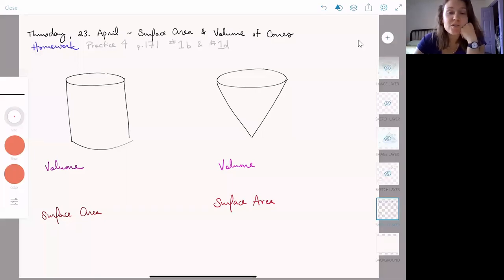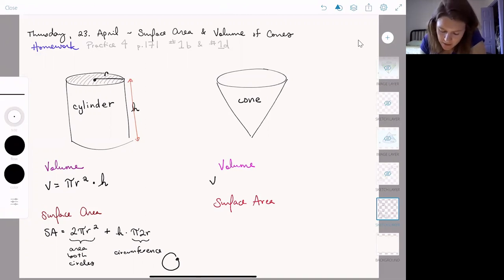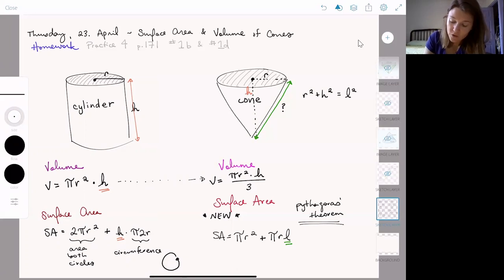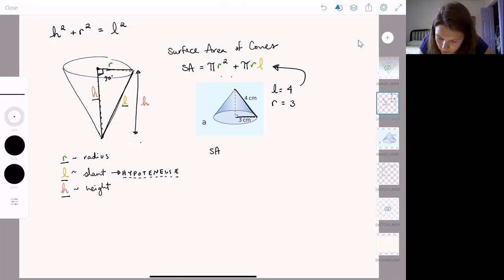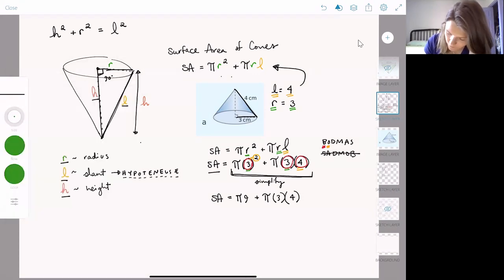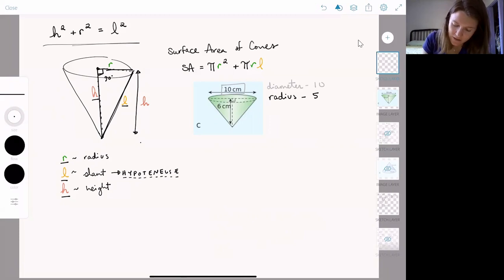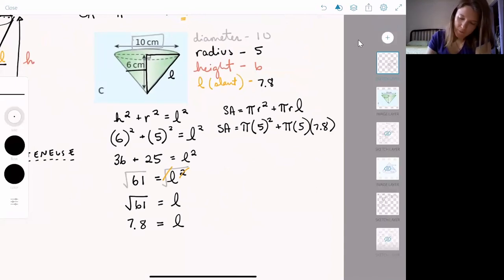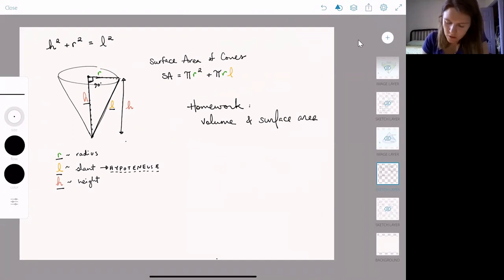MYP3 Thursday, 23 April - Surface Area of a Cone